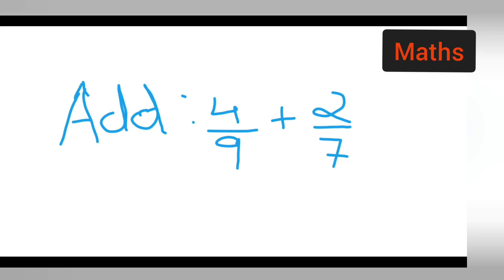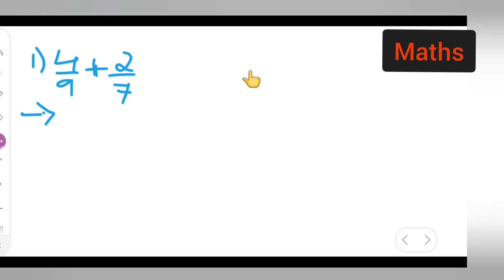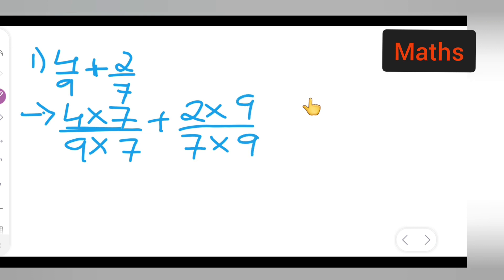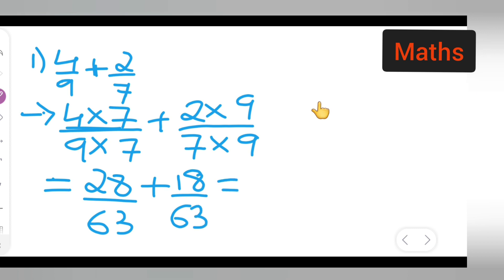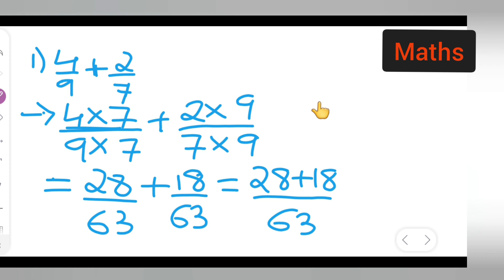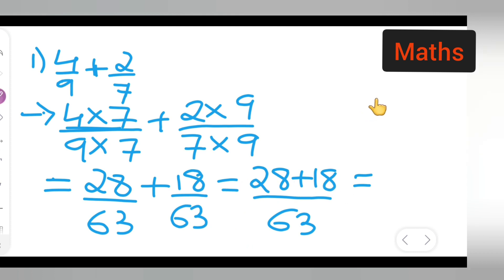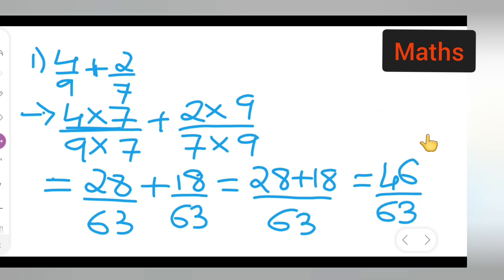add 4/9 + 2/7 | class 6th and 7th maths